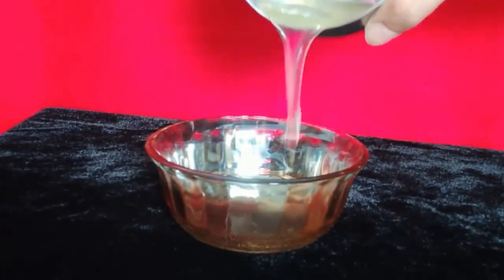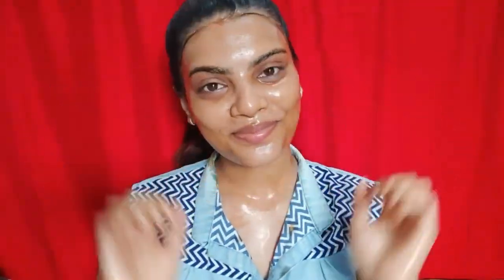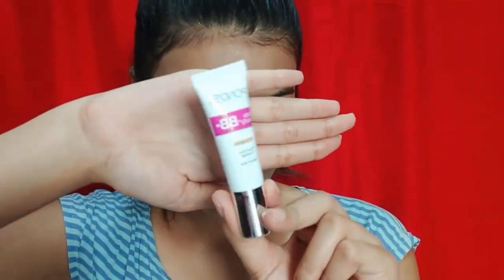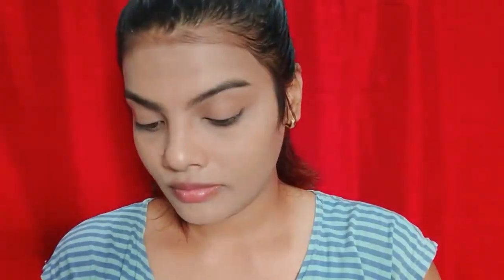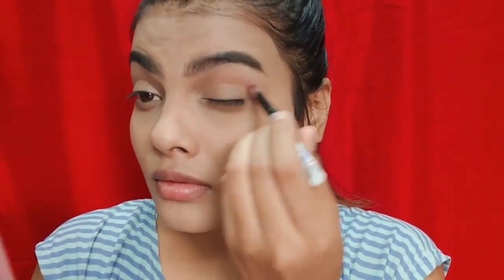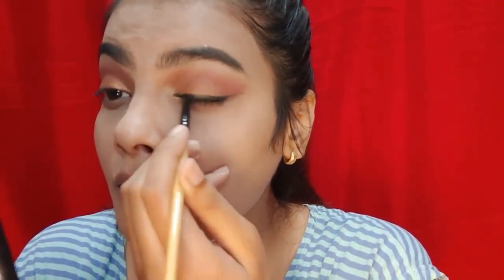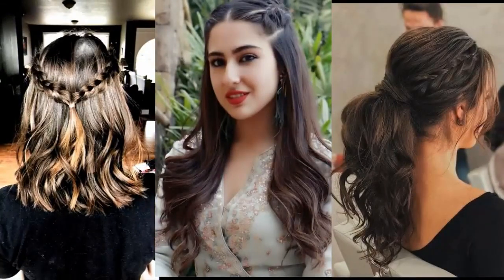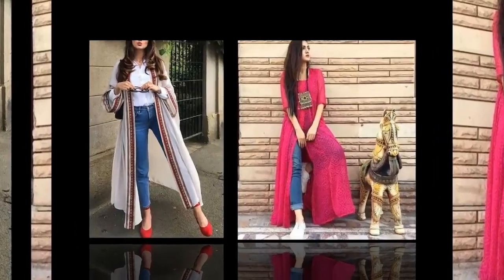Rakshabandhan Hacks every girl must know || Makeup, hairstyle, Outfits || रक्षाबंधन grooming tips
Hi Everyone!
 Happy Rakshabandhan to all of you mere bhaiyo aur behno..Stay in your home and celebrate this rakhi # Saferakhi .

Social media A/c:-

 I know you all are looking for the videos which will really work for your skin and maximum time you fail to do it,
 But don't worry because i assure you that i will make really and tested videos for you which will work amazingly for your Skin, Hairs and for your Life style.

Stunning me  is all about Fashion, Beauty, Healthy Life style videos and my all efforts and intention is to create as much as videos which are healthy, real working, Trusted and honest and most importantly Beneficial for you.

All i want is your Love and Care. You can motivate and encourage me to make best videos to improve your life by liking and sharing my videos as much as possible.

With Love!
Shivani.